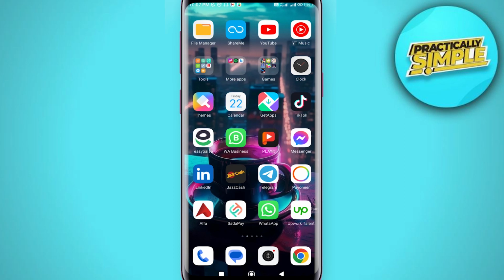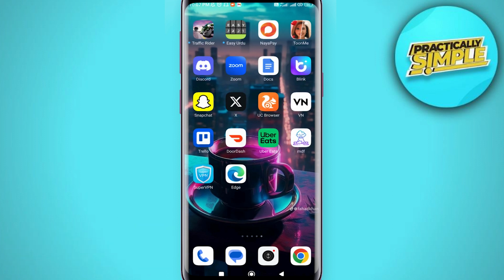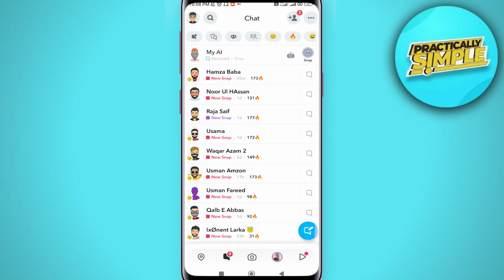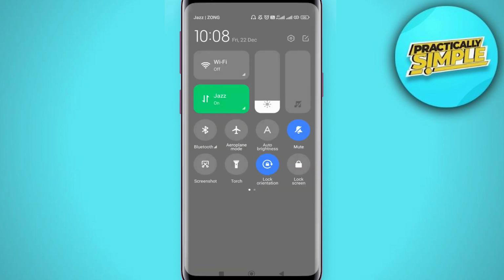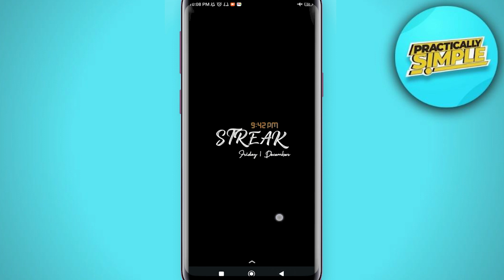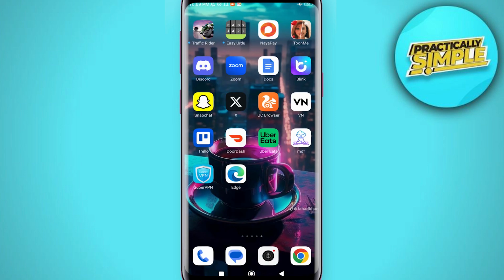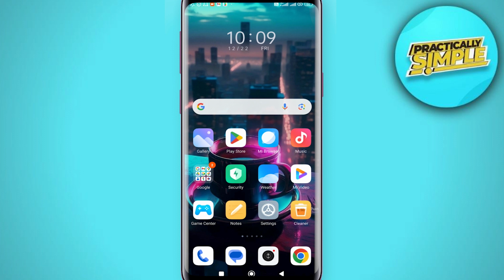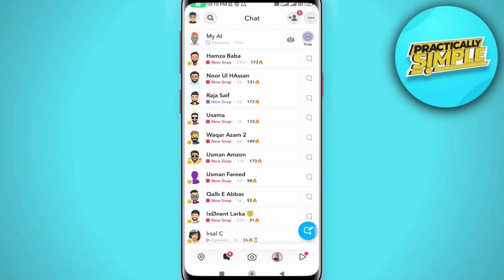How to View a Snap Without Them Knowing on Snapchat - 2024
If you want to Find How to View a Snap Without Them Knowing on Snapchat but don't know how to do it, then this tutorial is for you!

In this tutorial, I'm going to show you How to View a Snap Without Them Knowing on Snapchat.